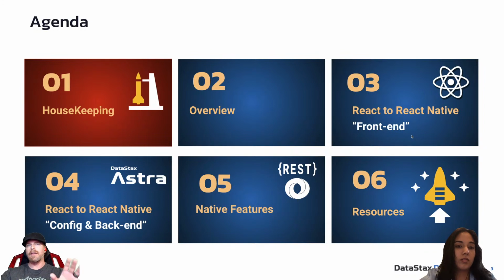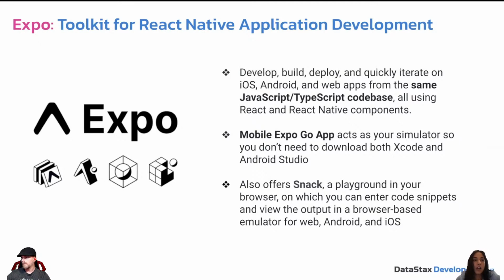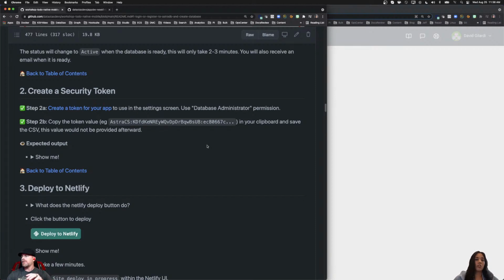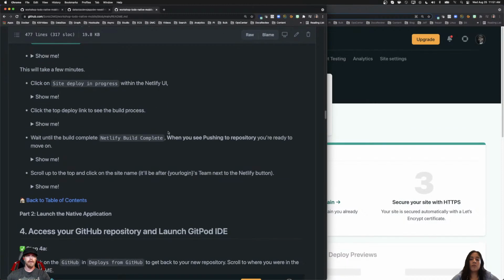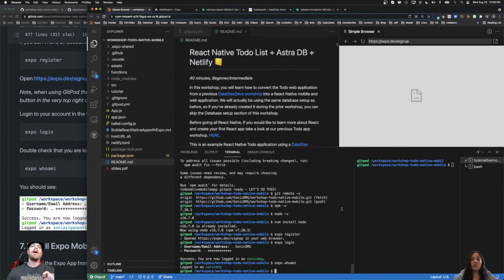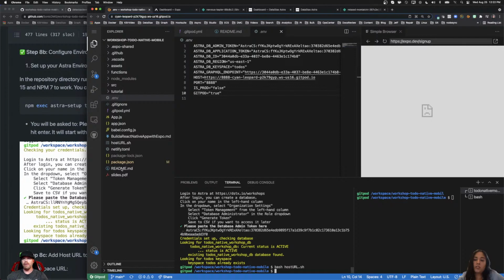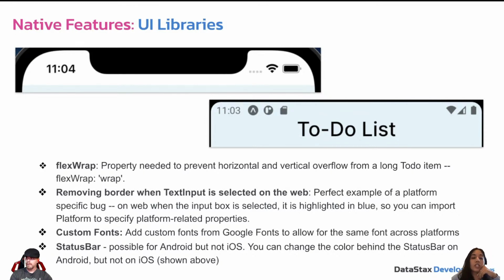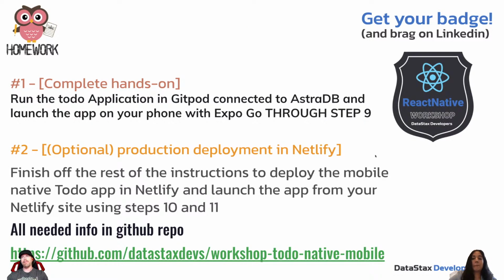Learn how to implement React Native Mobile application